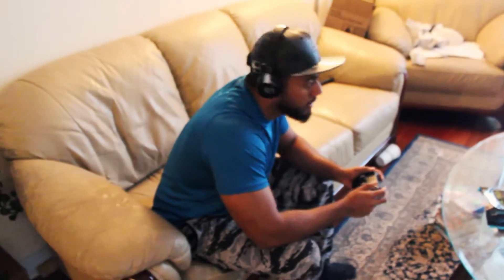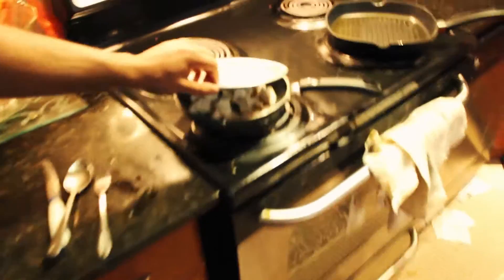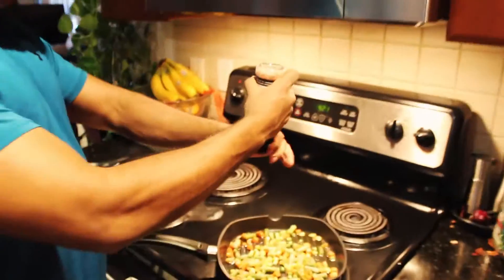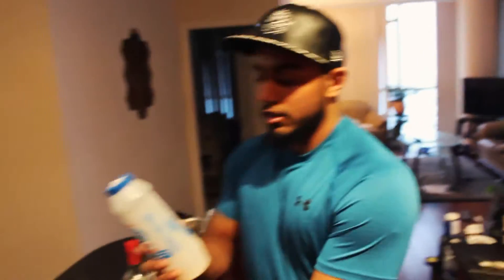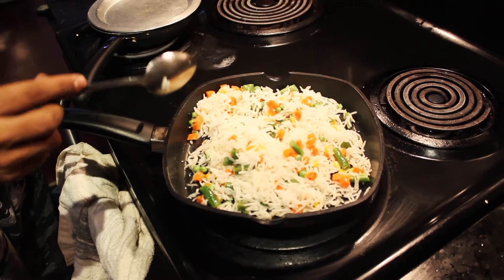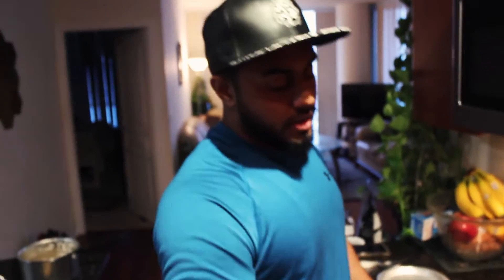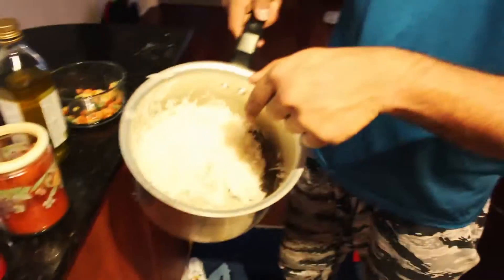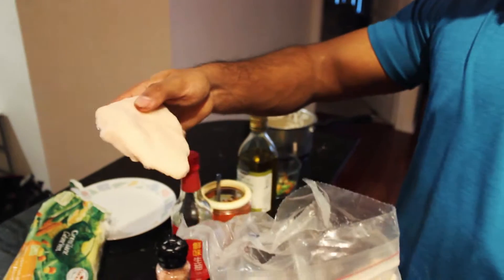CHICKEN FRIED RICE | BODYBUILDING MEAL | HIGH PROTEIN MEAL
HEY GUYS, IN THIS VIDEO ILL BE SHOWING YOU HOW TO COOK A VERY HEALTHY POST WORKOUT MEAL. IF YOU GUYS HAVE ANY FURTHER QUESTIONS PLEASE LET ME KNOW.